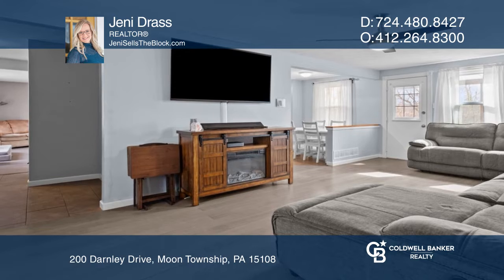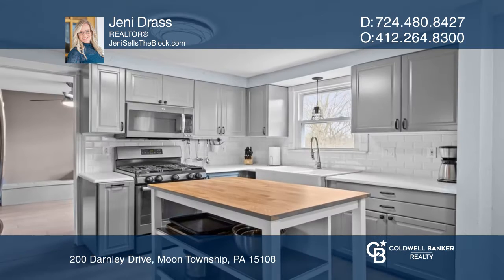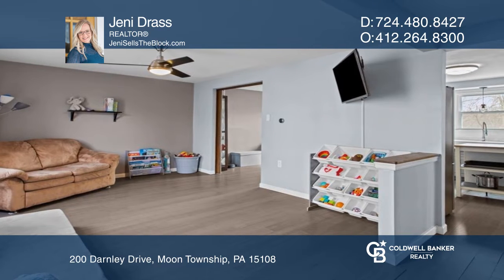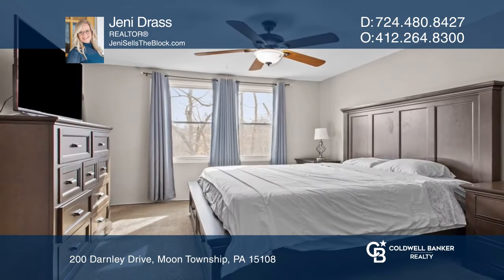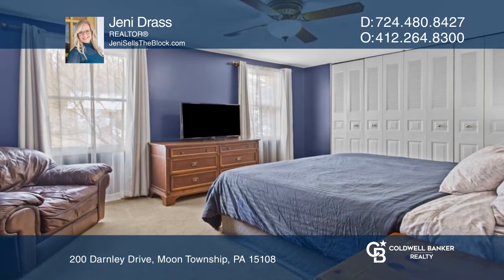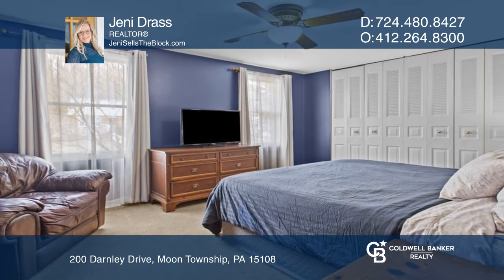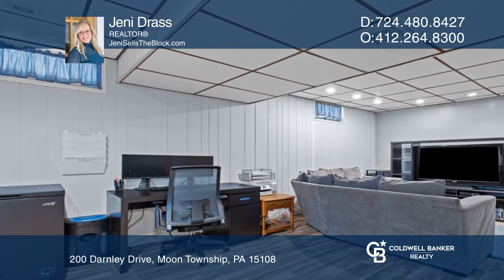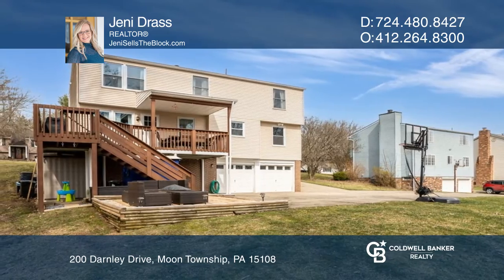200 Darnley Drive Moon Township, PA | ColdwellBankerHomes.com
200 Darnley Drive, Moon Township, PA

Enjoy this four bedroom, two and one-half bath home nestled in the Bon Meade neighborhood in the desirable Moon Area School District. This home is freshly updated in a classy, modern style. The spacious primary bedroom features two walk-in closets and the basement is tastefully finished for extra en